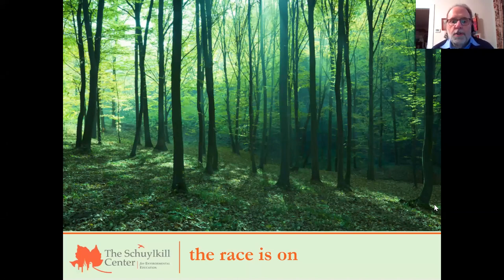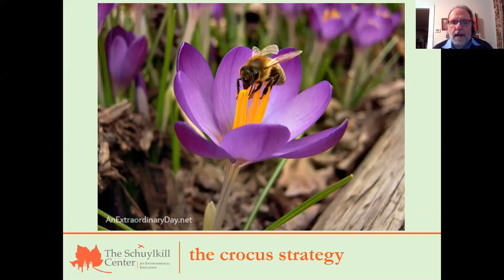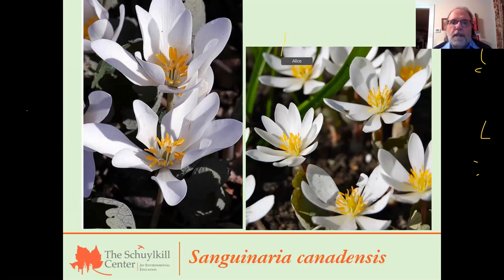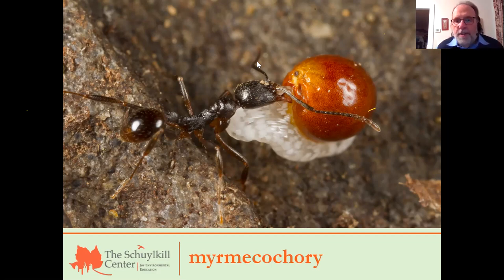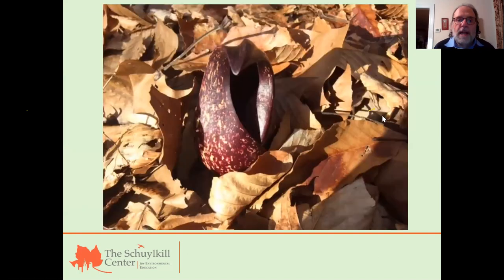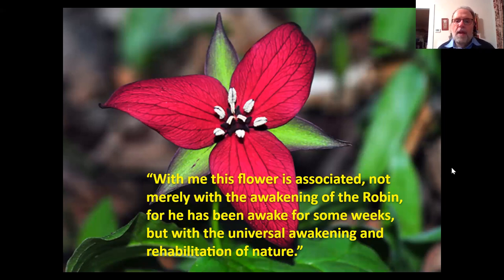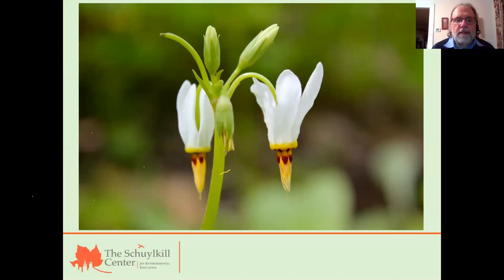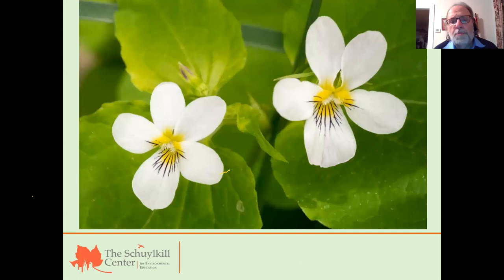Celebrate Spring! A Virtual Wildflower Walk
After this wicked snow-filled winter, spring has finally sprung, bringing the promise of a forest overflowing with bright green leaves and a stunning carpet of ephemeral wildflowers. Mike Weilbacher, our resident wildflower expert, takes you on a virtual nature walk through the Center’s trails to meet our wonderful wildflowers, so many with such evocative names: Dutchman’s breeches, spring beauties, Jacob’s ladder, Jack-in-the-pulpit, wake robin. He’ll share their life stories, the role they play in the ecology of the region, and their race against time as they attempt to blossom and get pollinated before the trees above shade them out.
Thursday Night L!VE March 25, 2021